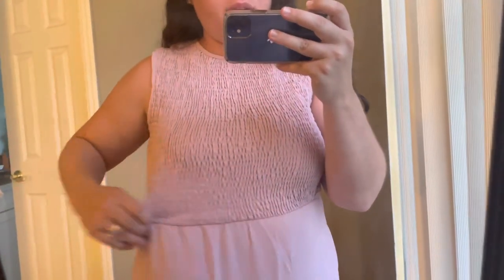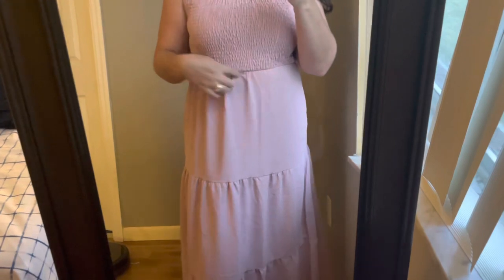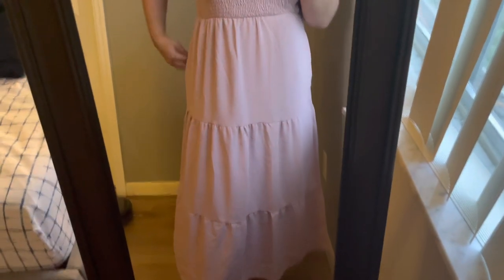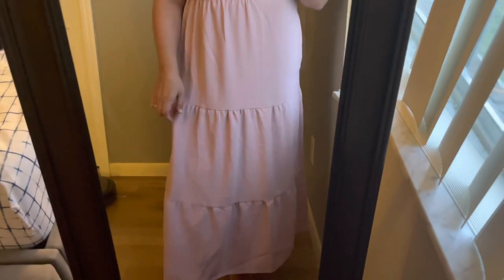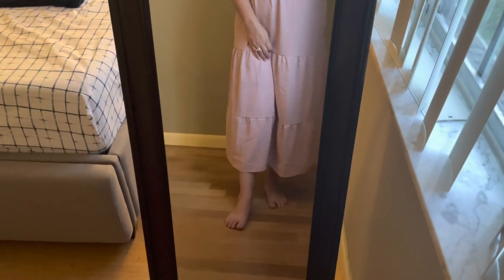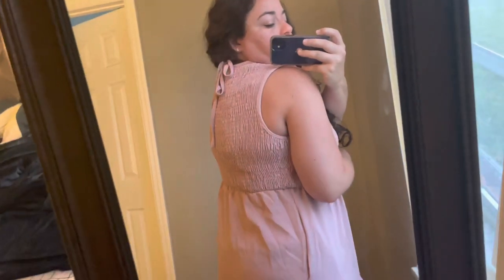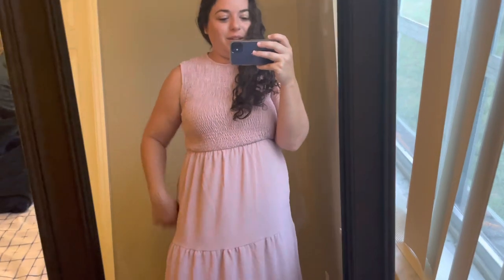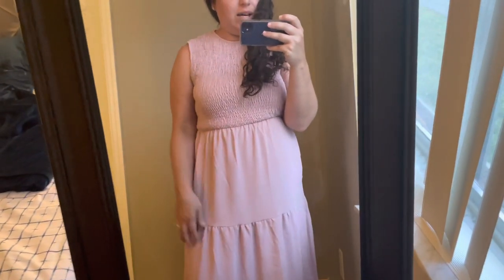Amazon smocked dress review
Shop the dress here -